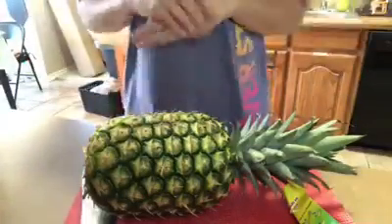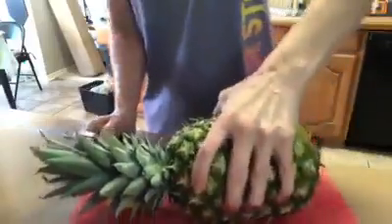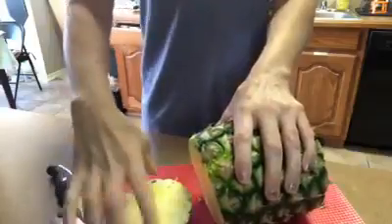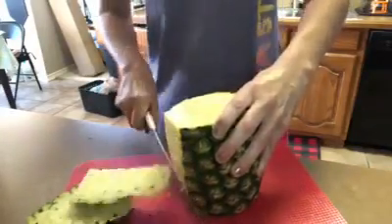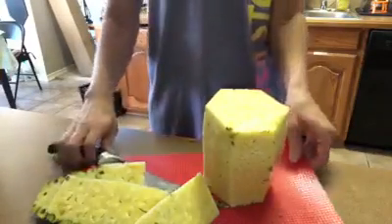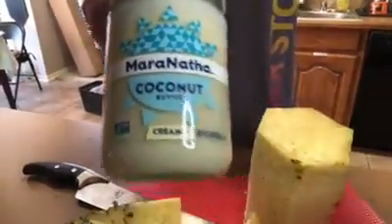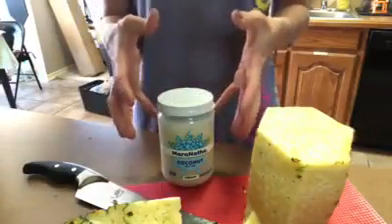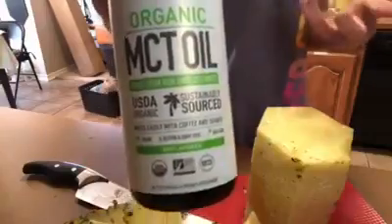How to make a Hydrating Pina Colada with Whole Food ingredients for your summertime treats!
Pina Colada Smoothie ( treat smoothie for your holiday weekend)

Cleanse Approved ✔️

1/2 pineapple 🍍 ( see video on how to cut)
1 cup of banana milk ( or cashew, almond)
2 tbsp coconut butter
1 date
1 cup coconut 🥥 water
Ice

Hydrating & Refreshing